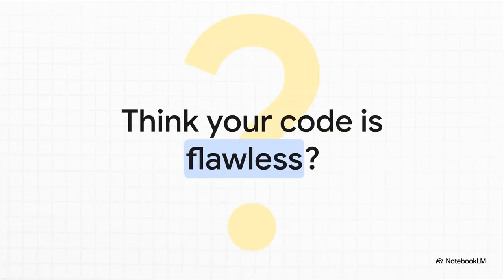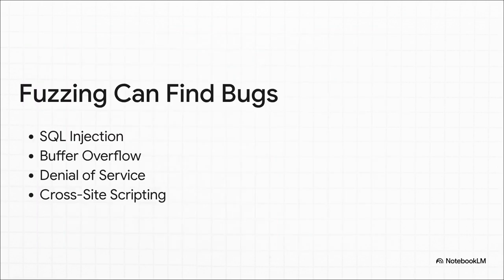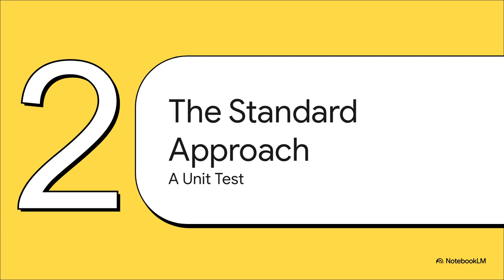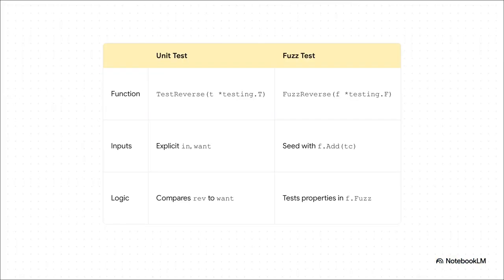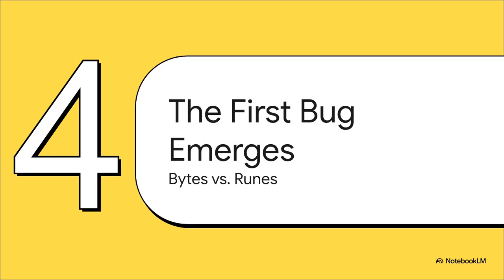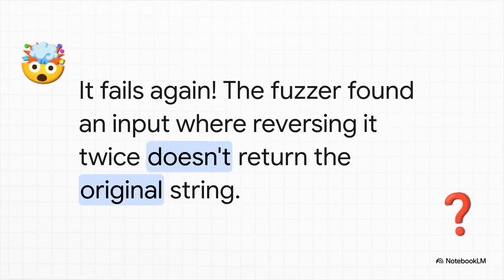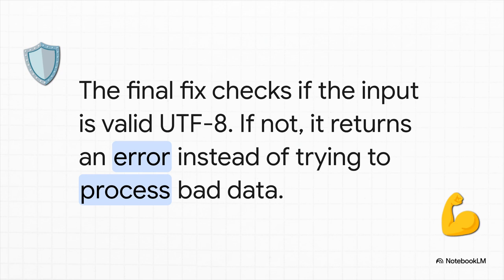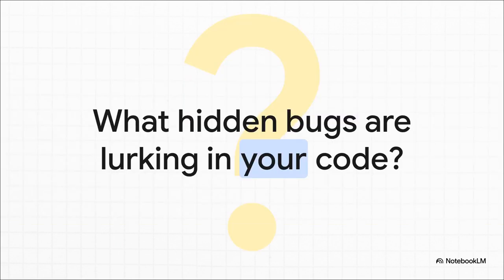Go Fuzzing A Crash Course - 008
This document is a tutorial that introduces fuzzing within the Go programming language environment, a technique used to automatically discover vulnerabilities or crash-causing inputs by running random data against a test. The tutorial guides the user through converting a simple unit test for a string reversal function into a fuzz test, which then successfully identifies two critical bugs related to Go's handling of multi-byte characters and invalid UTF-8 strings. Through a process of diagnosing and fixing these errors by iterating over runes instead of bytes, the user learns the practical application of fuzz testing to enhance software security and robustness. The overall purpose is to provide a hands-on introduction to setting up, running, and debugging code using Go's built-in fuzzing capabilities, highlighting its power in exposing edge cases that traditional tests miss.